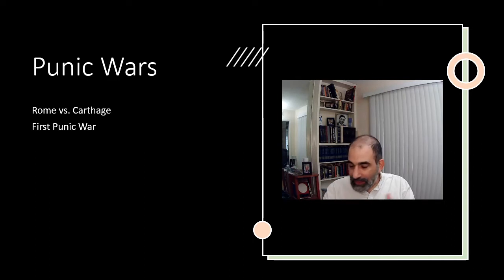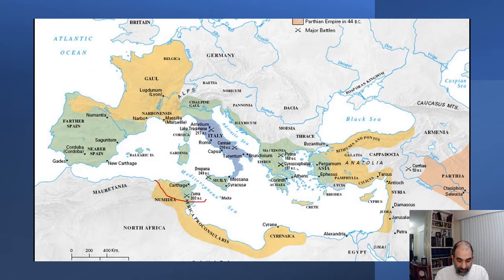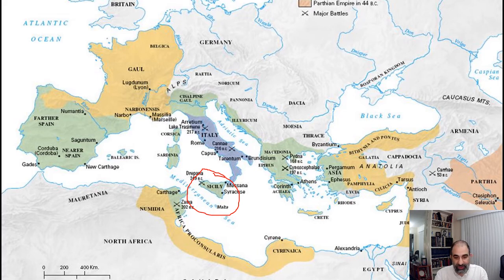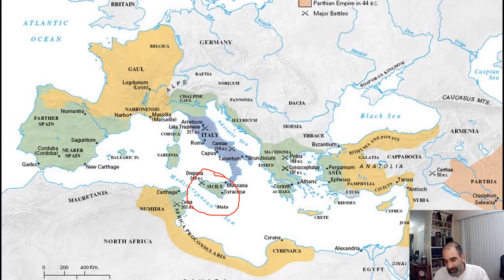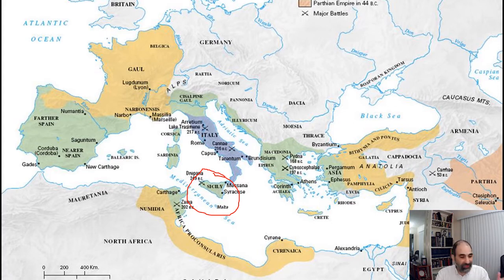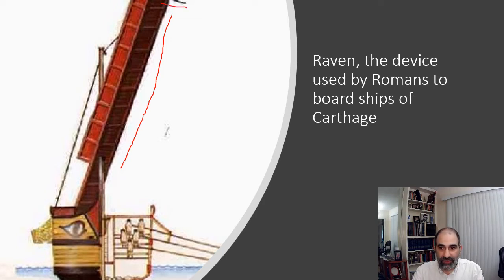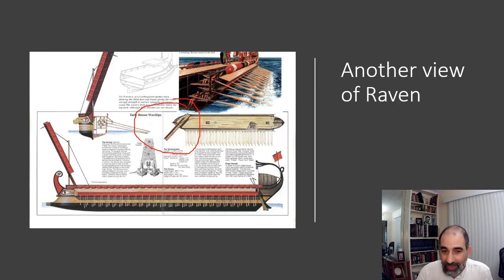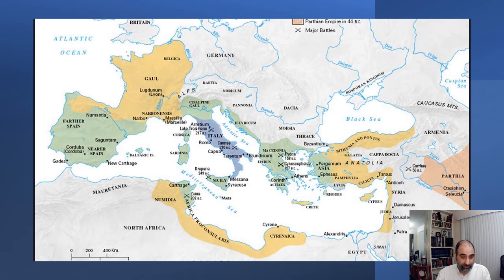The First Punic War. Rome vs. Carthage! A match for the ages!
The First Punic War: Rome’s Rise Begins! Dive into the brutal 23-year struggle (264–241 BC) between Rome and Carthage—the longest war in ancient history up to that point. This video covers how two powerful republics clashed over Sicily, how Rome built a navy from scratch, and how both sides endured devastating losses in their fight for control of the western Mediterranean. Discover the key battles, strategies, and the war’s lasting legacy in shaping the Roman Empire.

⚔️ Perfect for students, history buffs, and fans of ancient warfare.
🎓 Presented by a college history professor who makes complex history clear and compelling.

If you enjoyed this video  can also leave a one time "Thanks" contribution.  I love helping homeschoolers and history lovers with my free resources, so any contribution is greatly appreciated!